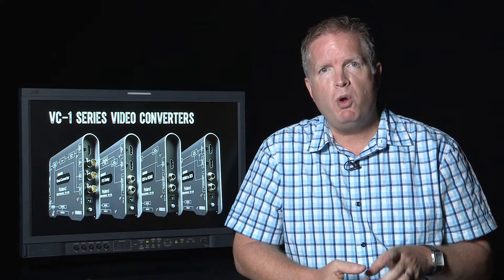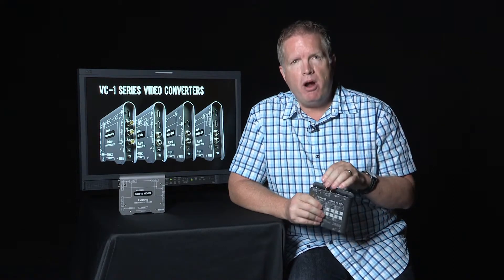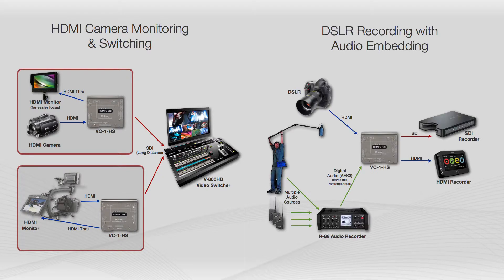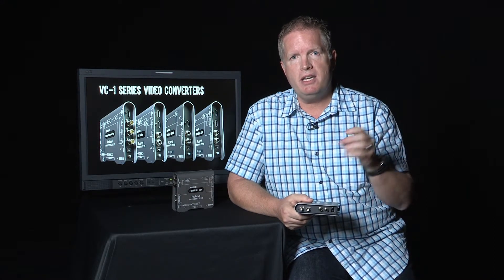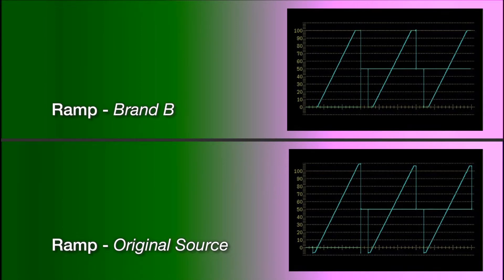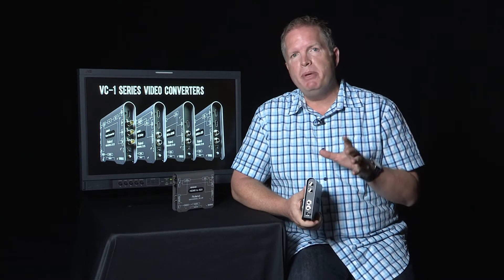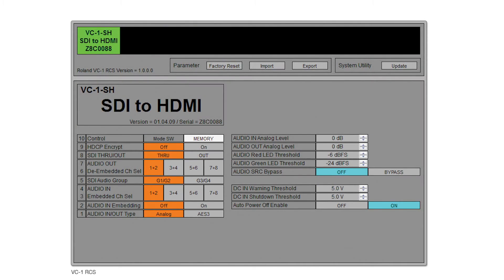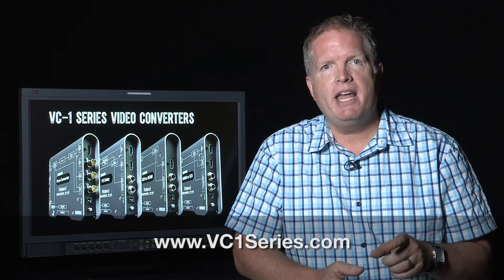What Makes the Roland VC-1-HS and VC-1-SH Video Converters Unique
The VC-1-SH is a SDI to HDMI converter with audio embedding and de-embedding.
The VC-1-HS is a HDMI to SDI video converter.
The VC-1 series provides uncompromising picture quality by maintaining the video characteristics of the original signal with rich-blacks and super-whites. There are no interlacing artifacts or other conversion or signal errors sometimes found in some other video converters.  The VC-1 series also features an on-board re-clocker to compensate for attenuation of SDI signals carried over long distances.  The VC-1 series also supports both level A and B 3G-SDI, letting you connect a variety of higher quality SDI sources.

The VC-1 series is HDCP compliant allowing you to convert or pass-through HDCP signals with the exception of any SDI output. Selectable audio embedding and de-embedding lets you route different audio sources to or from video devices. Digital AES/EBU input and output signals are supporting ensuring high-quality audio signals can be maintained through the signal flow.

Roland VC-1-HS- Increasingly HDMI video cameras are being used for live production. The VC-1-HS converts, extends and embeds audio from HDMI to SDI.  This converter is especially complimentary to the Roland V-1600HD and V-800HD multi-format video mixers when you want to use SDI signals for camera inputs on the mixer.

Roland VC-1-SH -- The cost of SDI monitoring sometimes can be prohibitive for certain applications.  The VC-1-SH converter allows you to convert an SDI signal to HDMI, providing a more cost effective monitoring solution. This converter is also complimentary to the Roland V-40HD multi-format video mixer when you want to use an SDI camera as an input to the mixer.